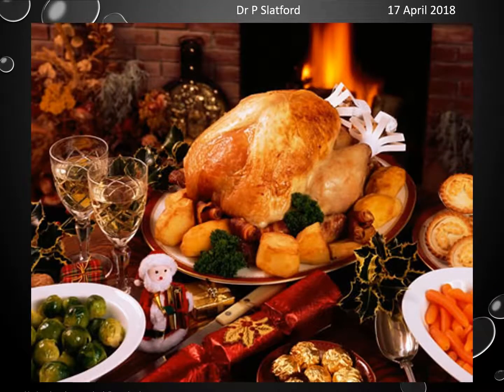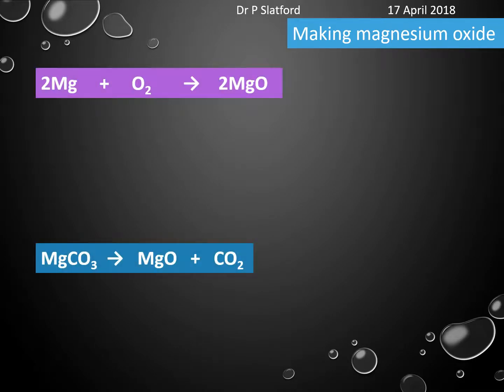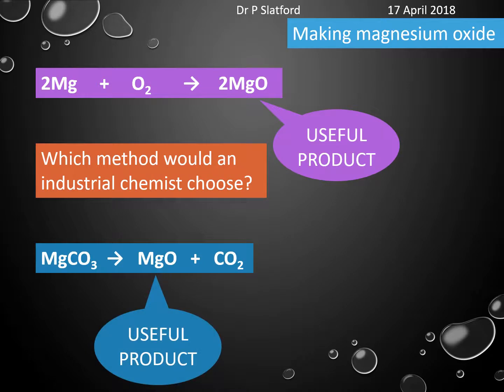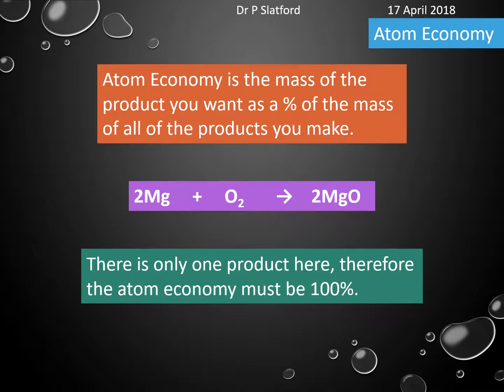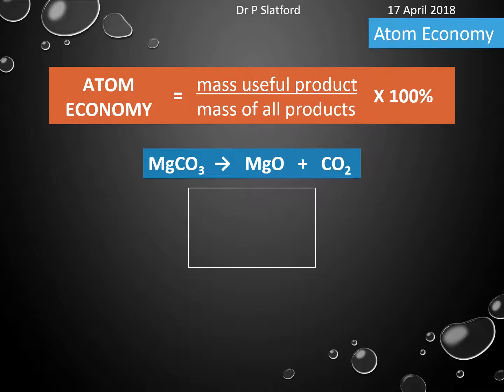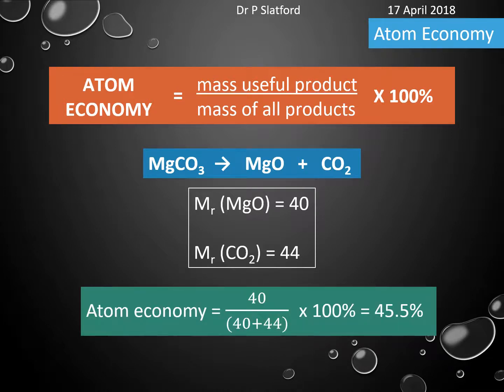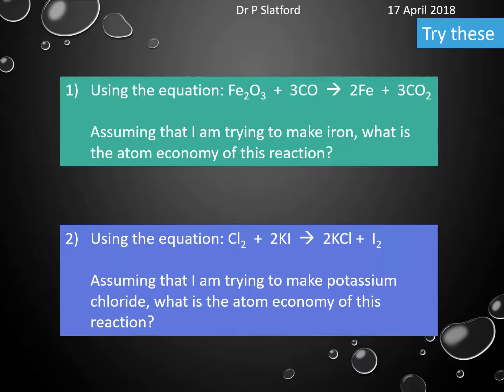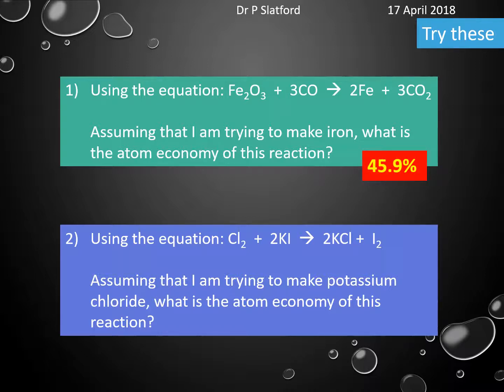Atom economy (GCSE)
A short video presentation explaining how to work out atom economy for GCSE chemistry. Includes a worked example and a couple of problems with answers.